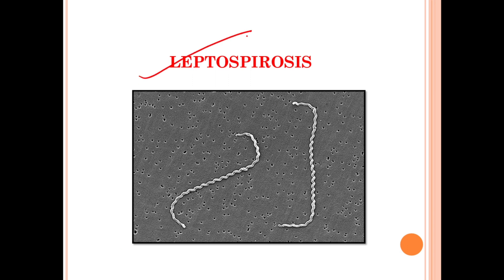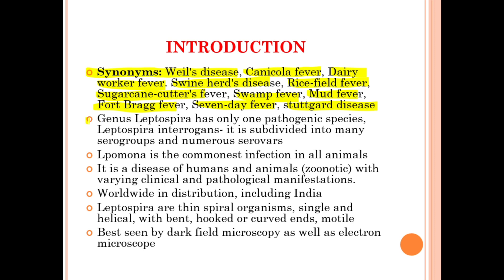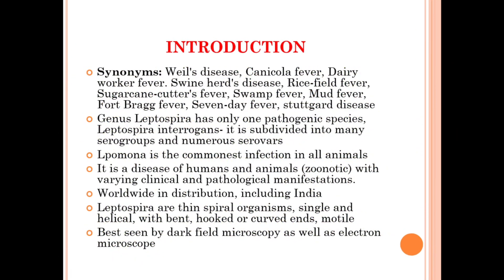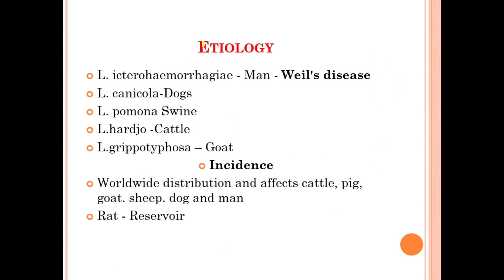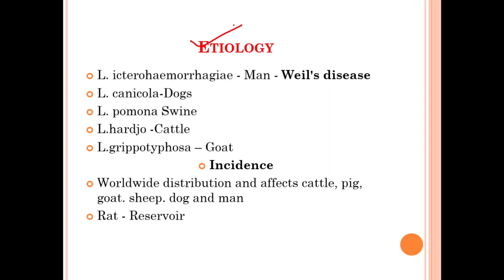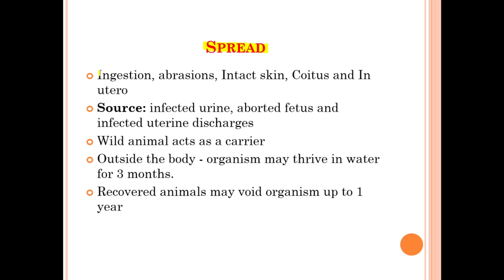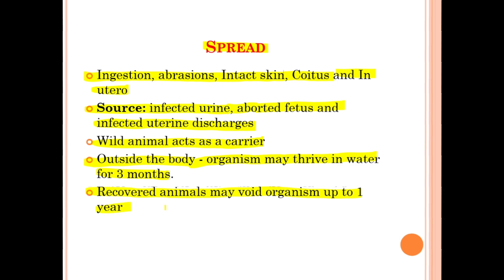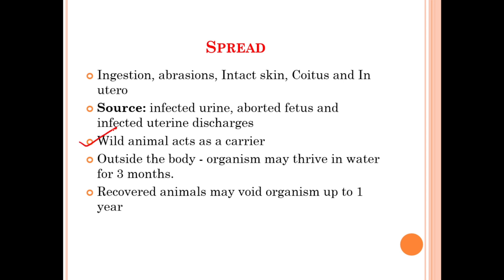{1} Leptospirosis...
Okay now!
Take care...